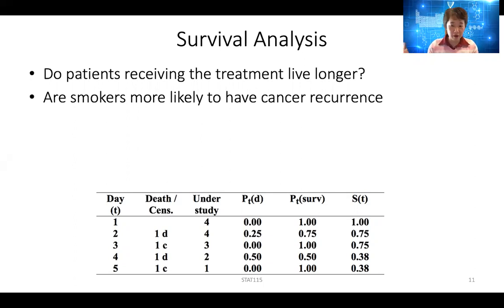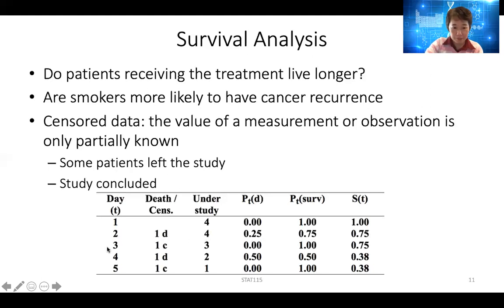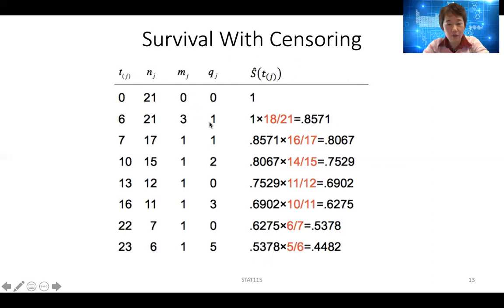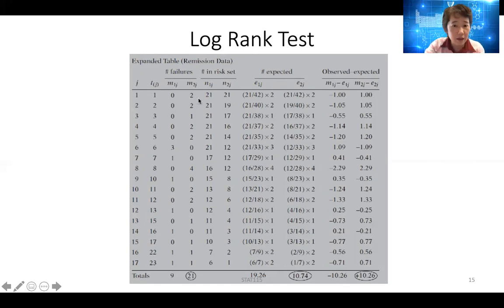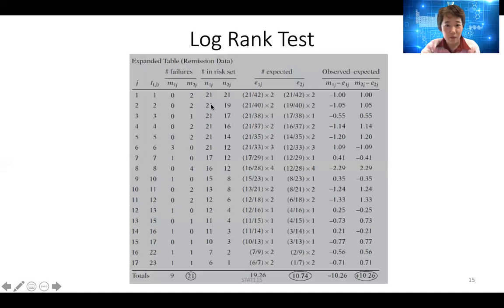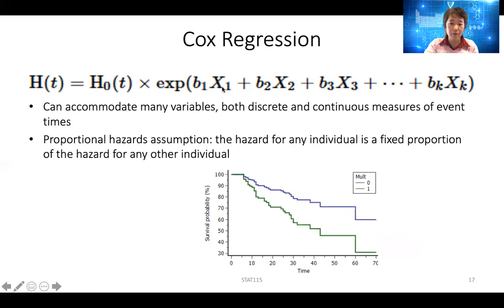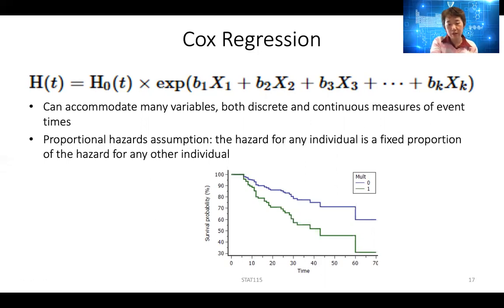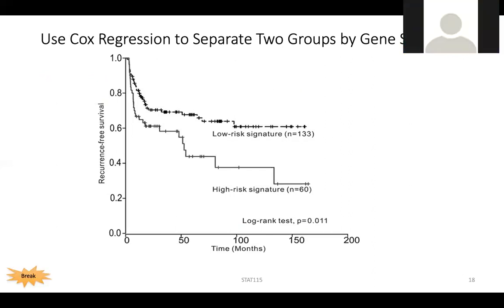STAT115 Chapter 24.2 Survival Analysis